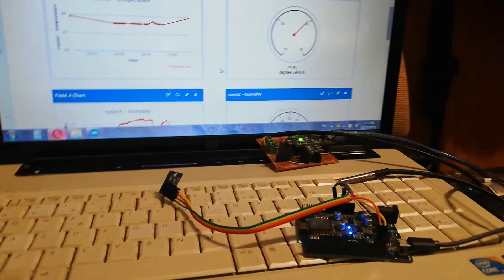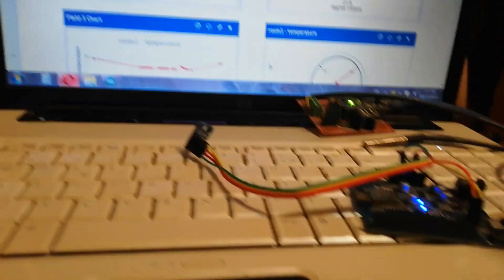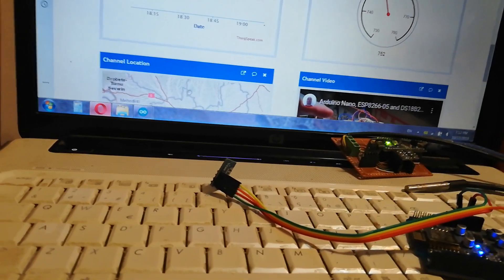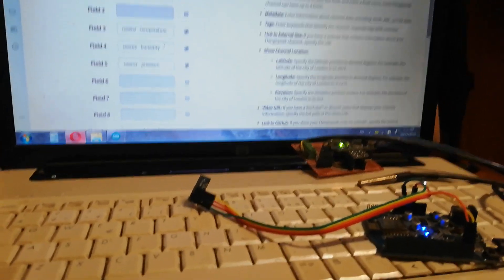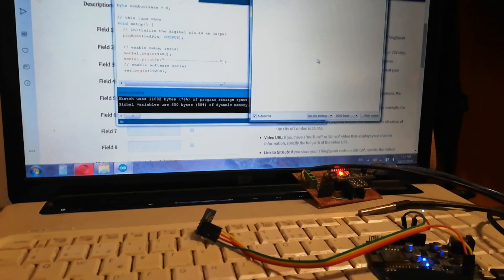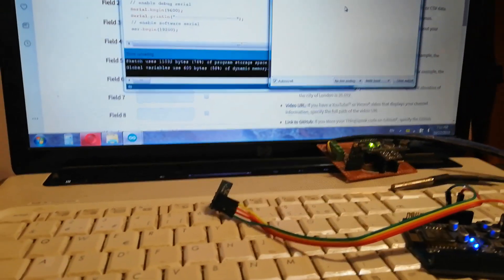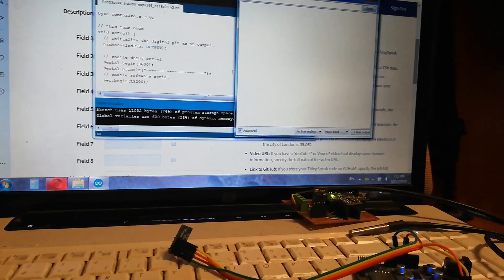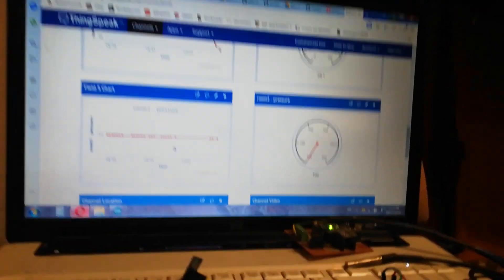2 devices send data to same ThingSpeak channel